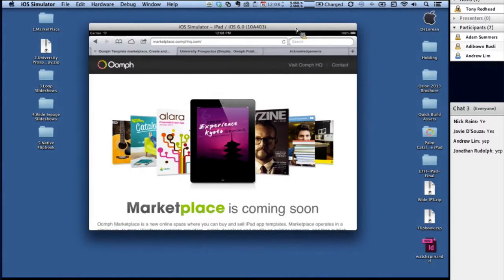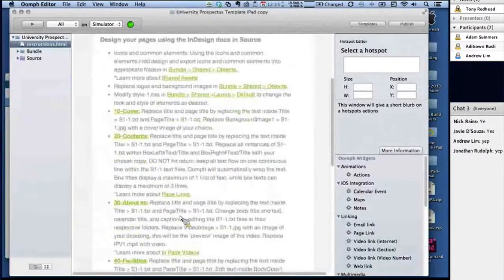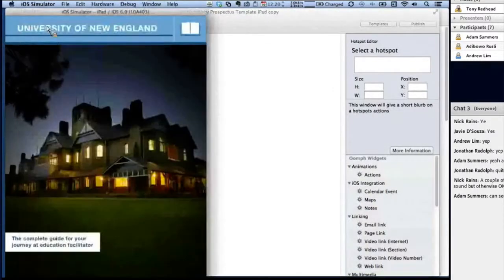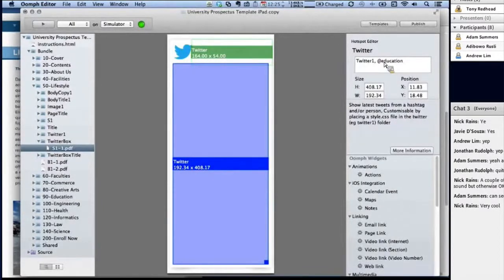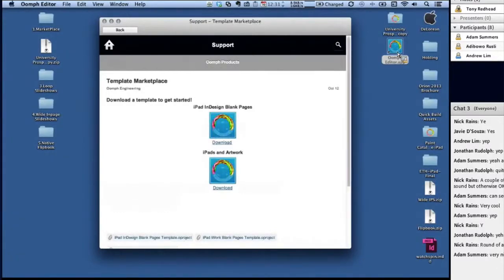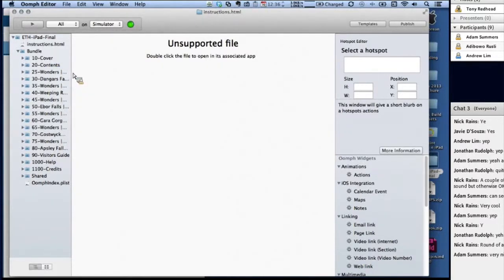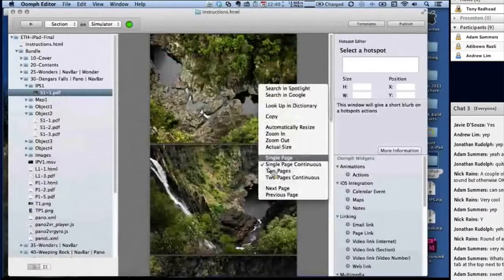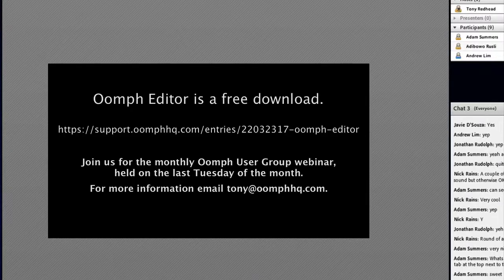Webinar - Oomph Marketplace and Oomph Editor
Oomph Marketplace is a new online space where you can buy and sell iPad app templates. Marketplace operates in a similar way to many Wordpress template providers - simply download and modify an existing template, and then publish. It's that simple.

Oomph Editor is a new Mac desktop tool that streamlines the process of updating, creating and testing your projects. The Editor provides access to all of the files and assets within your project, hotspots can be modified or even created within Editor. Editor is designed to work with Marketplace Templates offering integration via information.html files providing click through links to elements within the templates that can be changed or modified.